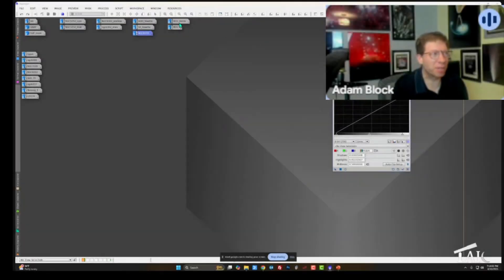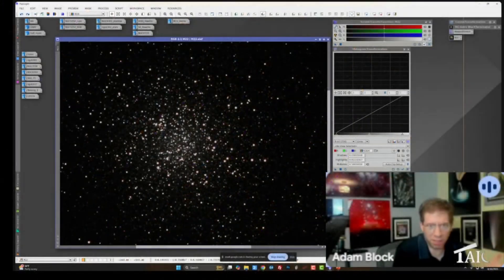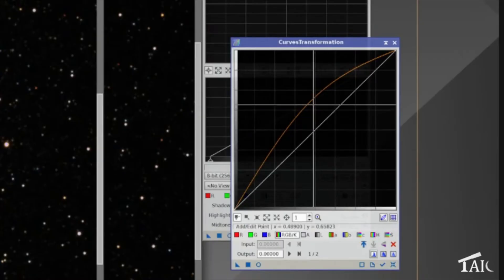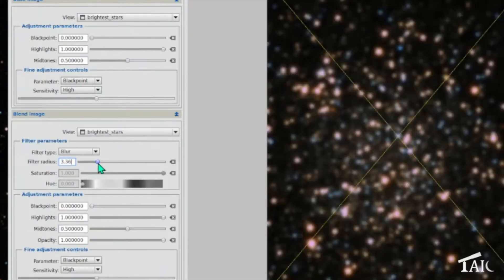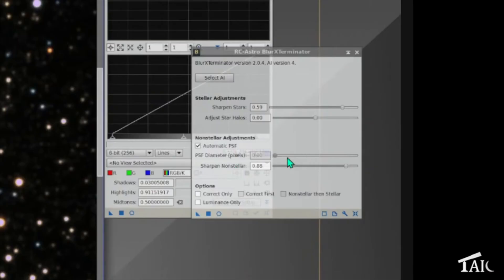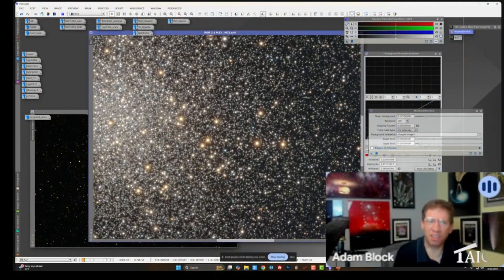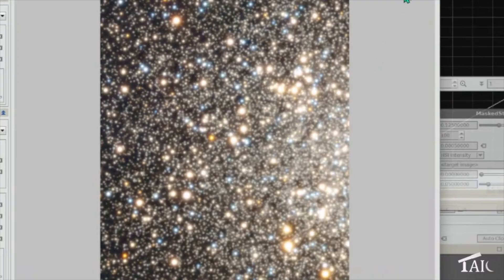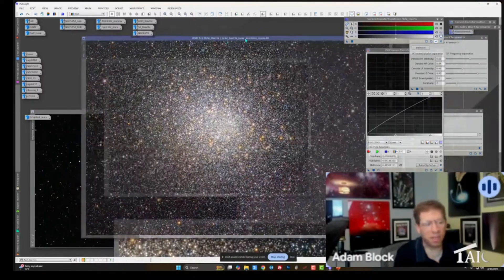Dealing With Saturated Stars in ImageBlend [TAIC Short]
Adam Block shows us a clever use of the ImageBlend script in PixInsight to make a pleasing globular cluster image even though many of the stars are saturated.